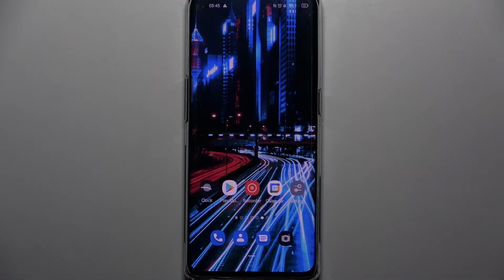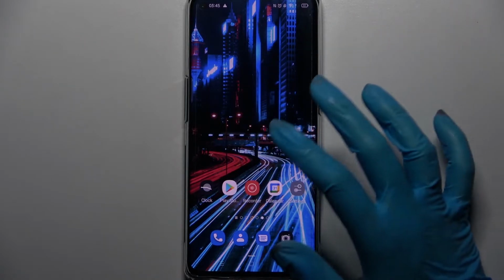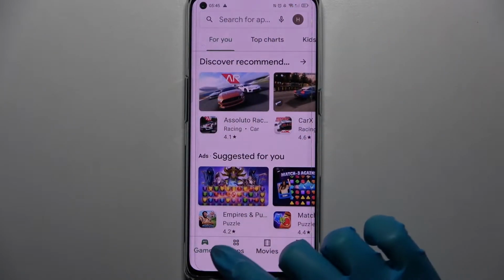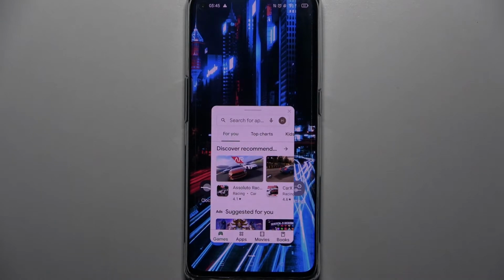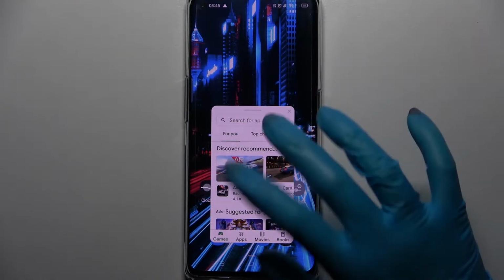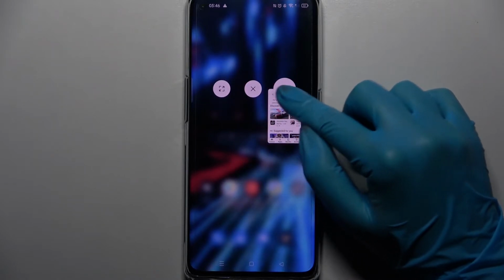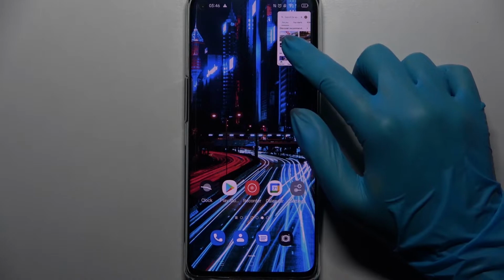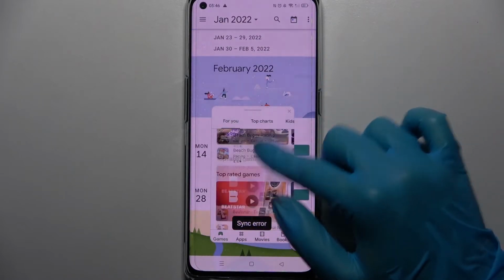How to Open Apps in Pop Up View on Oppo Reno6 Pro 5G - Floating Windows on Oppo Reno6 Pro 5G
Find out more about floating windows on Oppo Reno6 Pro 5G:
If you are looking for a way to open applications in Pop Up View on your Oppo Reno6 Pro 5G, you should definitely watch this movie. With Floating Windows, you can run some apps in a window on top of other programs running on your mobile device at the same time. Enjoy the video! If you want to know more about your Oppo Reno6 Pro 5G, visit our YouTube channel.

How to enable Pop Up View on Oppo Reno6 Pro 5G? How to enter Floating Mode on Oppo Reno6 Pro 5G? How to activate Windowed Mode on Oppo Reno6 Pro 5G?